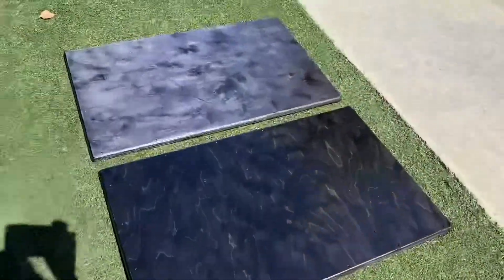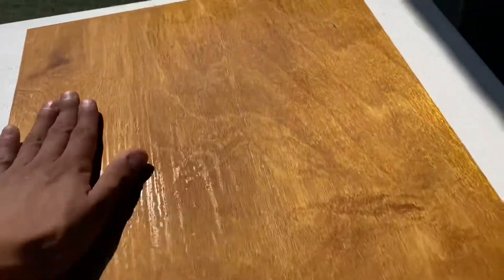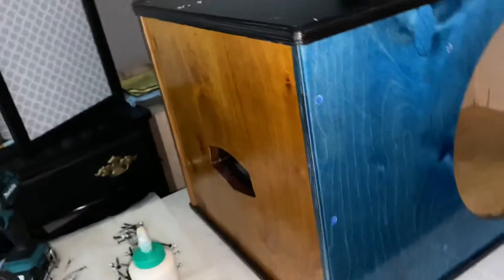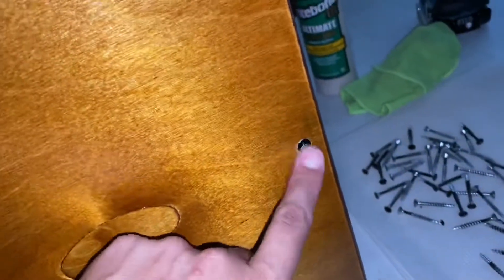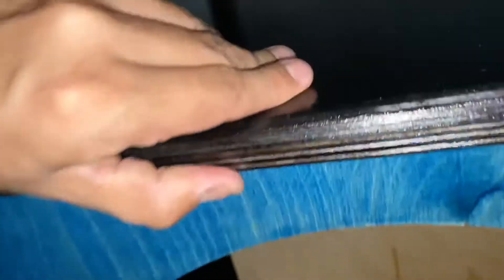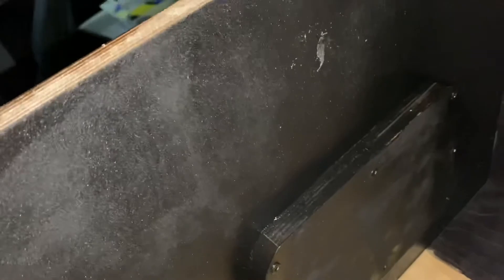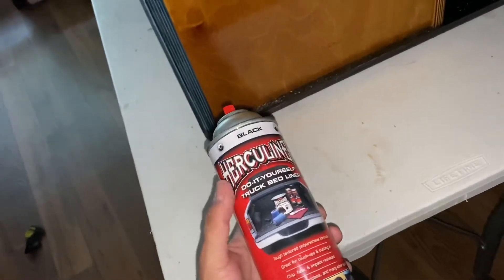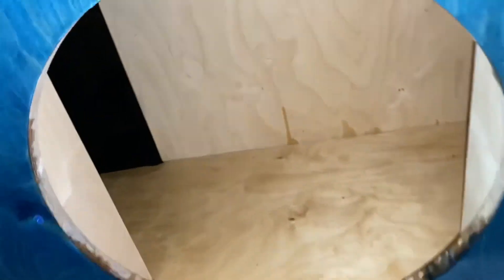Bobby Gately flat pack 15; final touch ups and assembly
Results of the Keda dye stain and poly!  Looks good.

Time for the screw inserts.